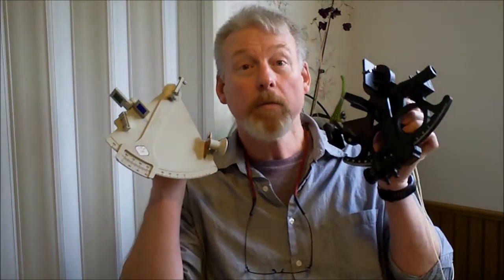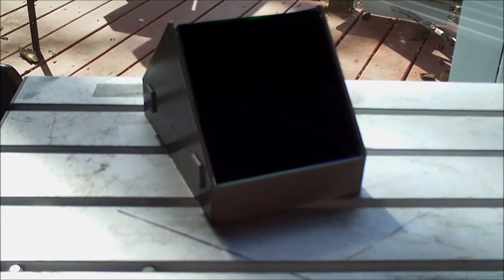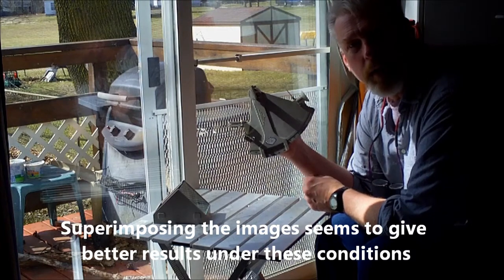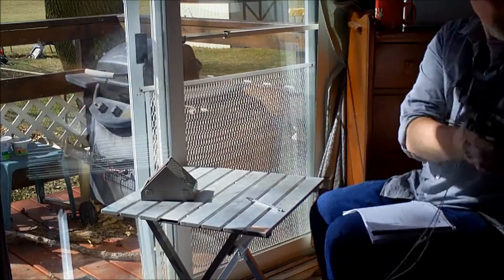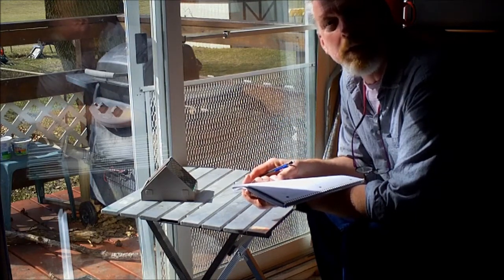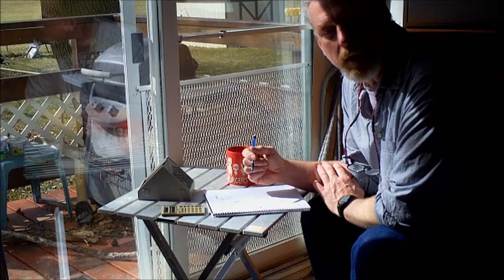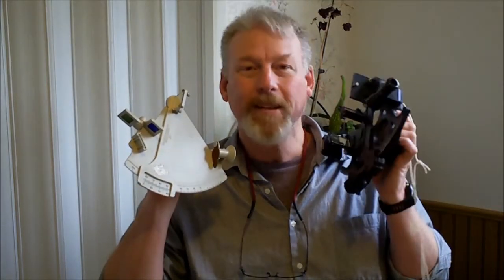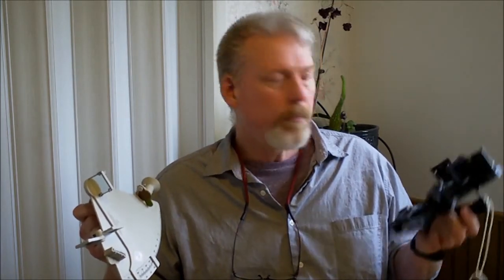Davis Mk 3 and MK 15 plastic sextant comparison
Just a quick test comparing these two sextants. As so often happens, I wasn't able to do the entire test before clouds moved in cutting the intended number of sights taken in half.

As the results were surprisingly accurate, I decided to go ahead and put the video together anyhow with the understanding that this will just be the first comparison between these two sextants.  On other days, the results between the sextants has been reversed.